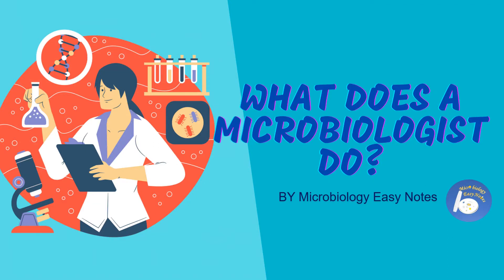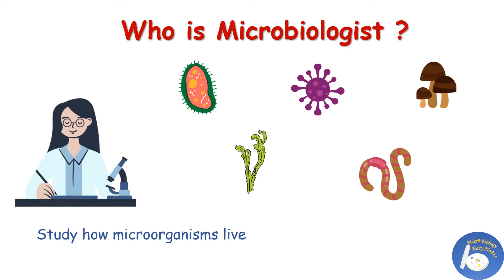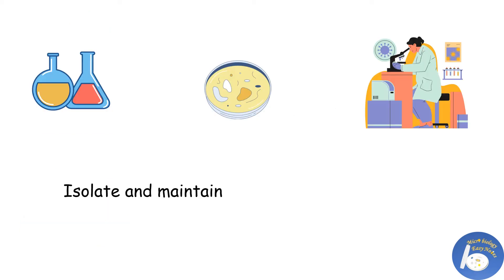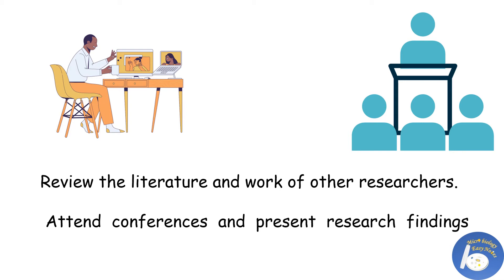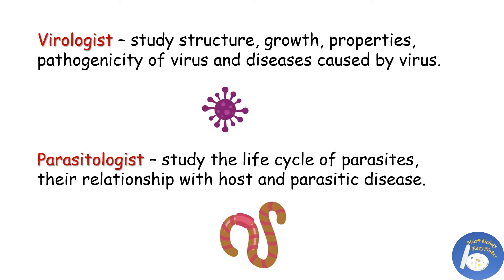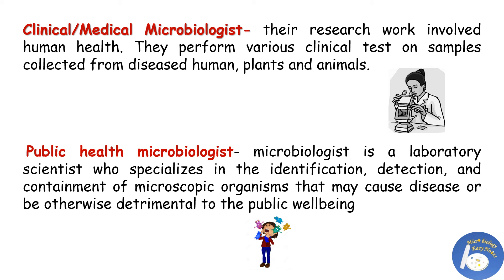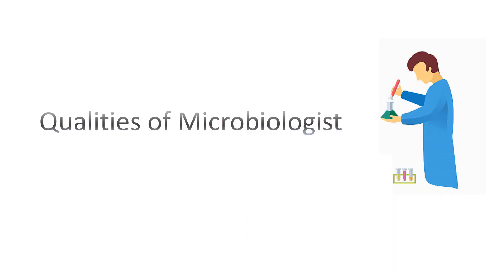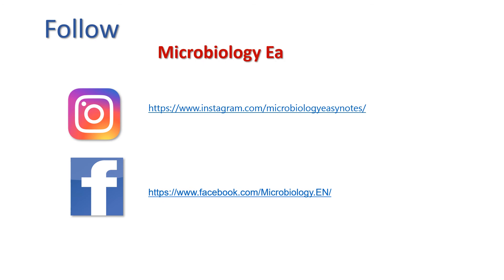What can you do with a microbiology degree?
This video describes what is the work and duties of microbiologist. video also describe types of microbiologist and what are the qualities a good microbiologist must possess.

These playlists are:
1. Interesting world of microbes:- you may know interesting facts and characteristics of microbes here.
2. Microbiology Glossary:- here you will get overview of different words and terms used in microbiology.
3. Microbiology Lessons:- here you will have lessons on different topics of microbiology. Lessons are available in Hindi also.
4. Microbe News: Latest news about microbes.